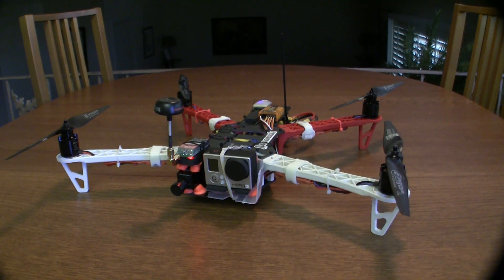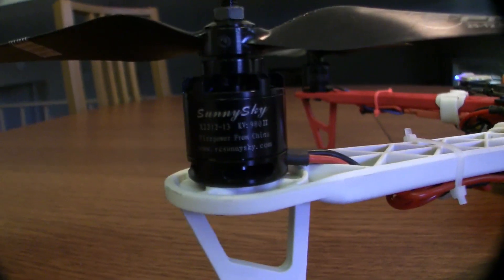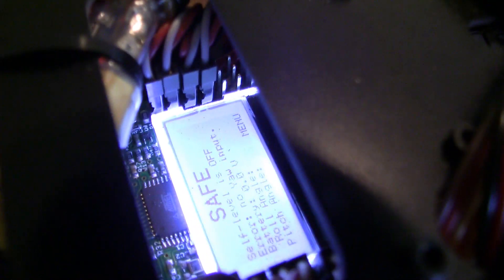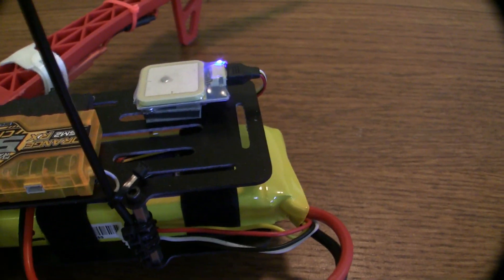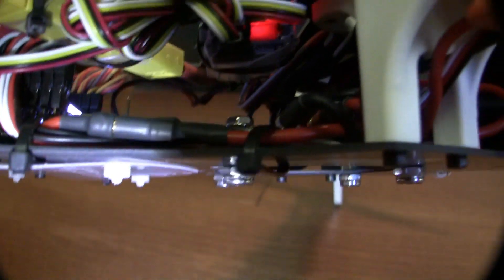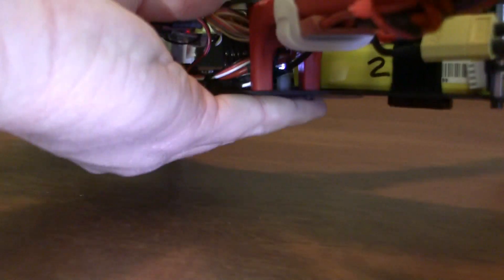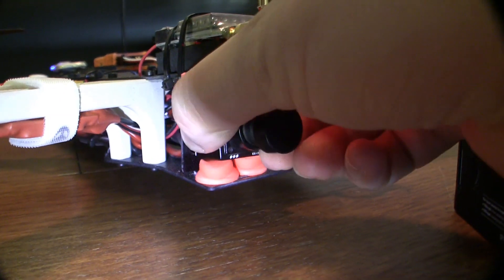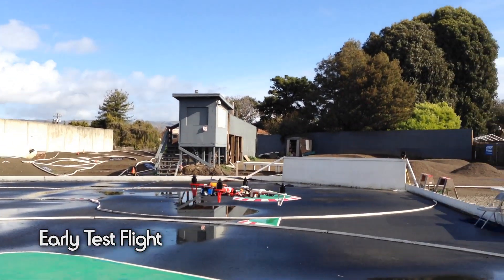Reptile V550 Quad FPV Build Tour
Just a quick walk through of the second quad (multi-rotor) I have ever built. I hope that you can use this info to build one yourself. They are a heck of a lot of fun. But this frame is not suiting my needs and I will be pulling this apart and putting it all on a new frame. So I wanted to get this version of the build up and watchable before I change it all again, hopefully for the last time.